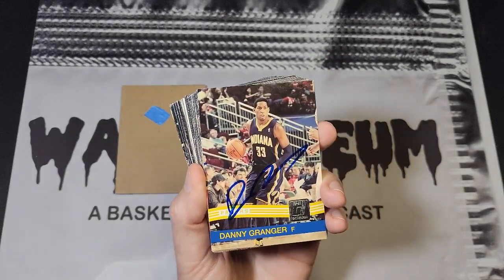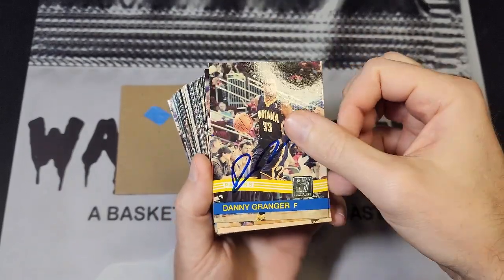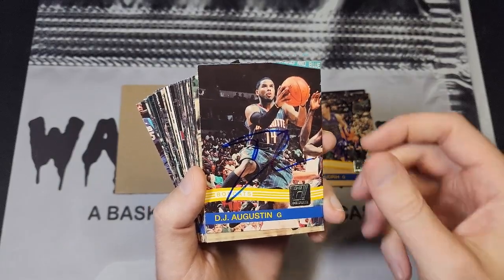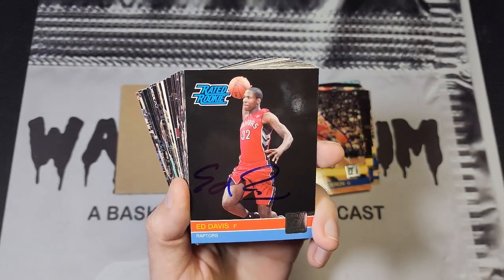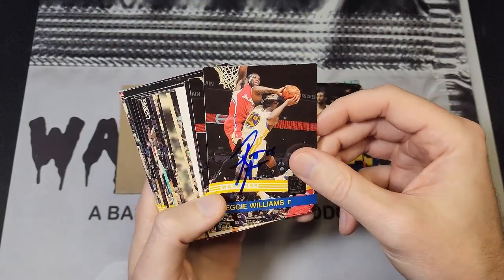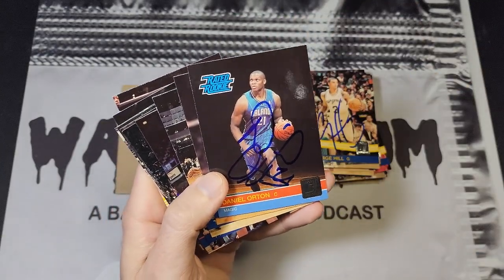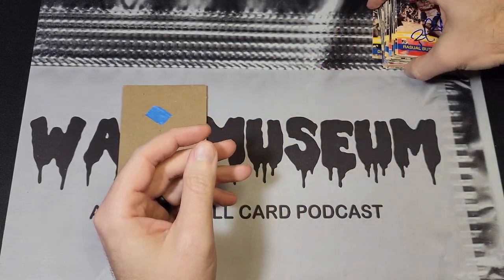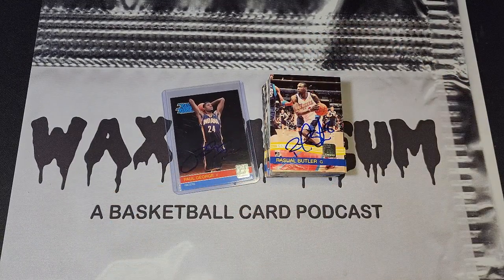In-Person Autograph Showcase: 2010–11 Donruss 🏀 The Best Donruss Basketball Set From the Panini Era